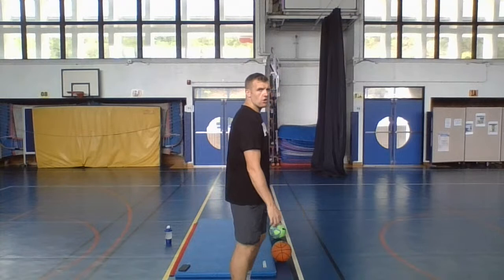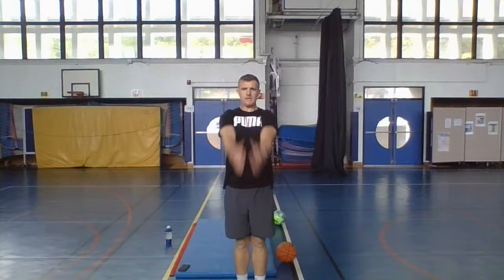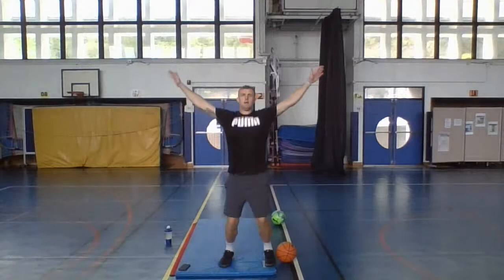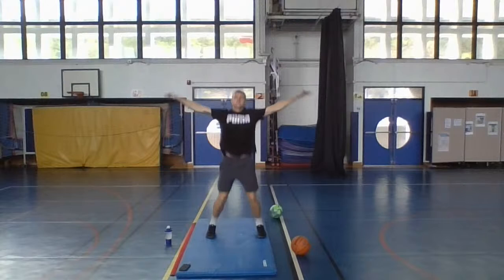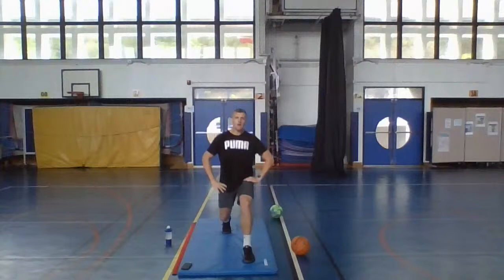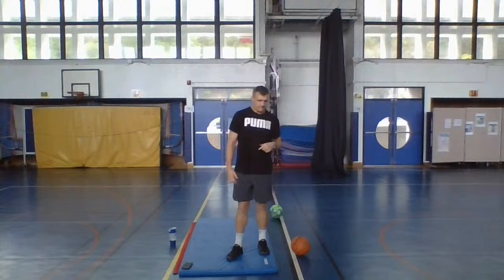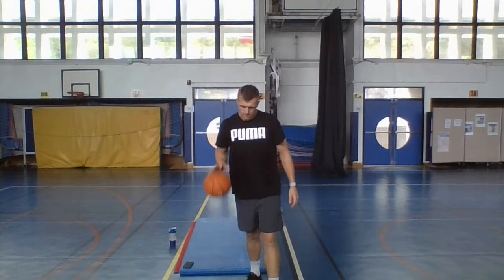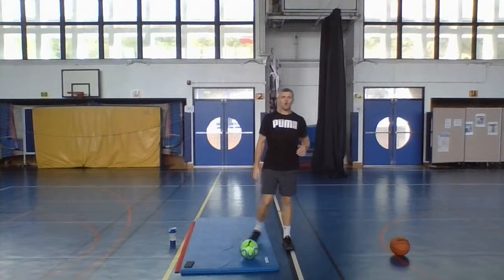PE with Mr Pincott | Milepost 1 | Year 1 | Lesson 5